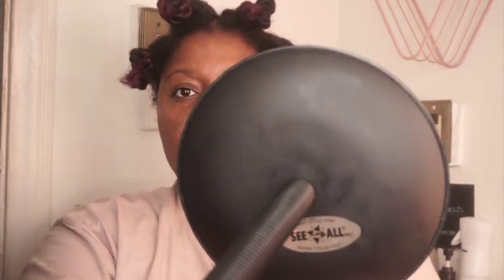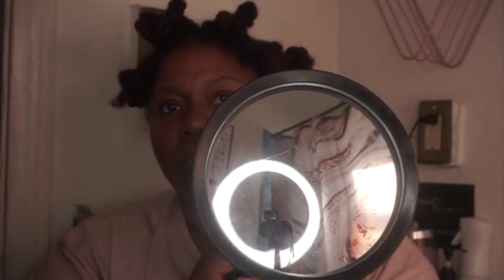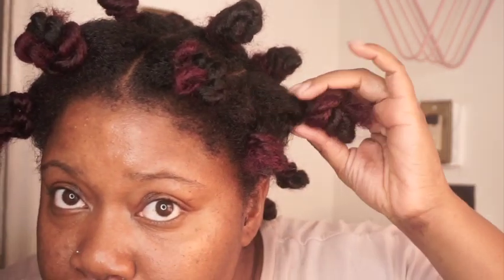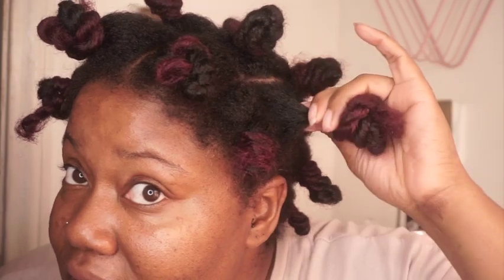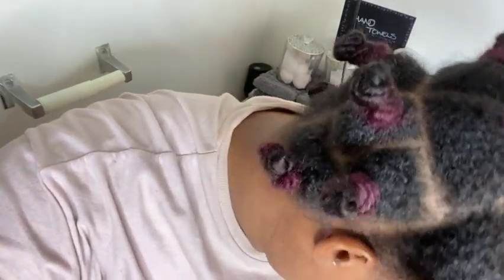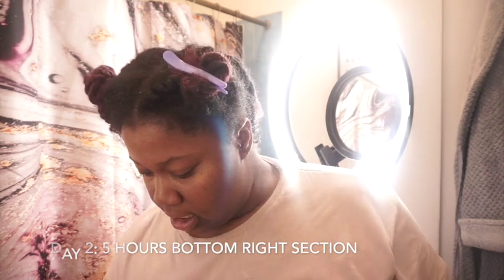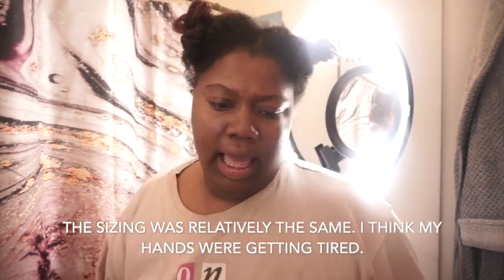Weekly Vlog | DIY Microlocks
Welcome to Living My Bess Life! I’m BessieLB and I’m excited to share my journey in life with you.

Ladies that inspired and taught me how to install my microlocks

Tanish

Feneti